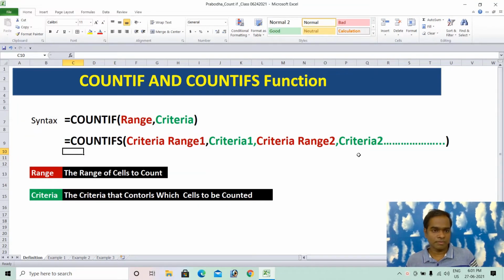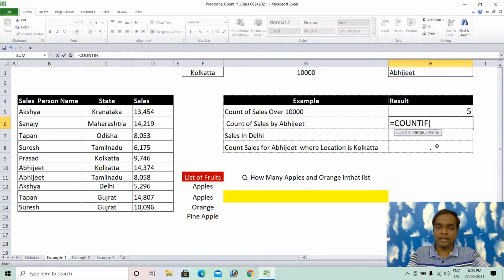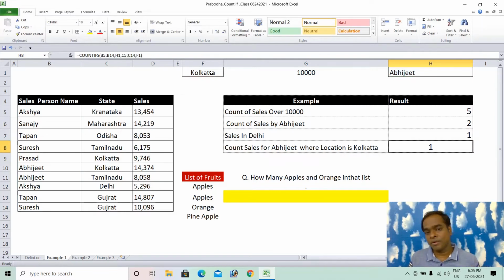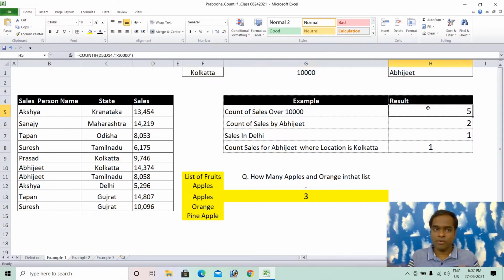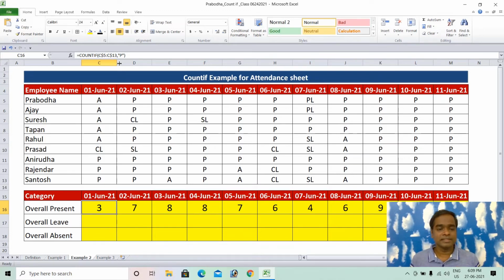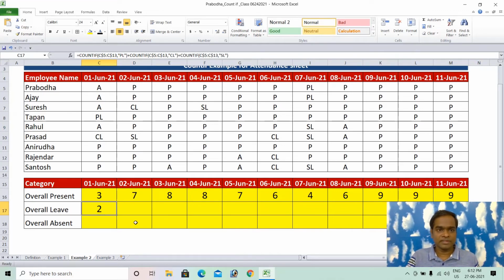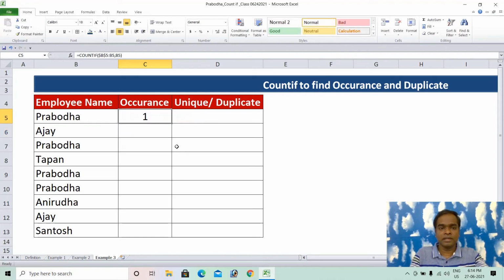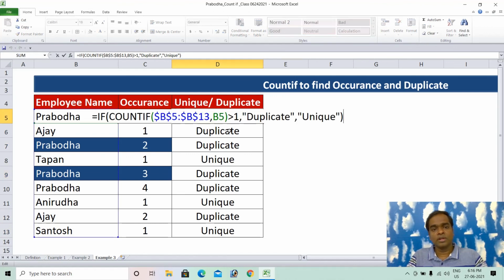MS EXCEL- Countif and Countifs function in Excel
This is very very important function in Excel. Its very useful for all the Excel users. I think this video will help to all the viewers. In this video I have discussed with best examples to make understand very easy and get exact knowledge in COUNTIF and COUNTIFS.